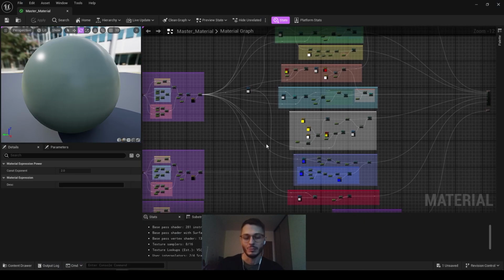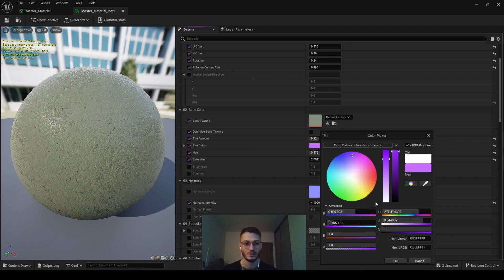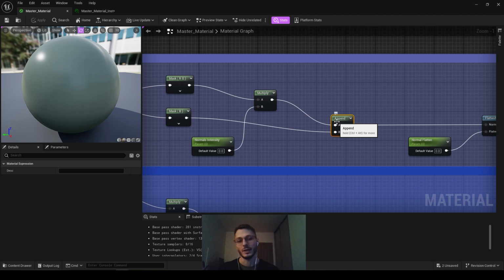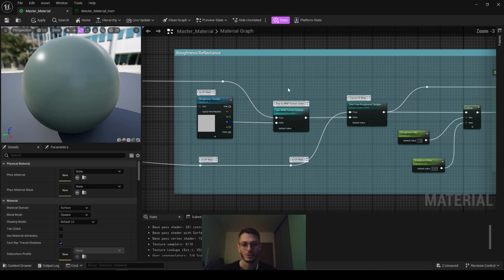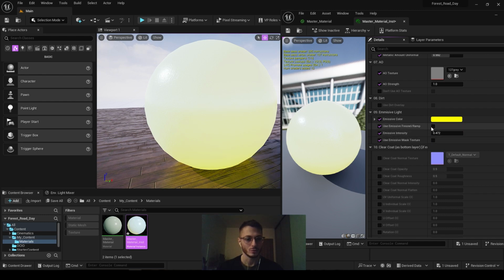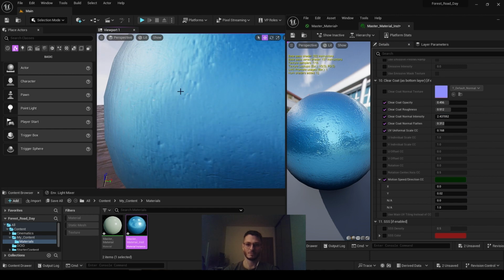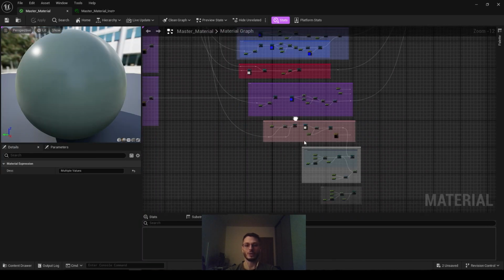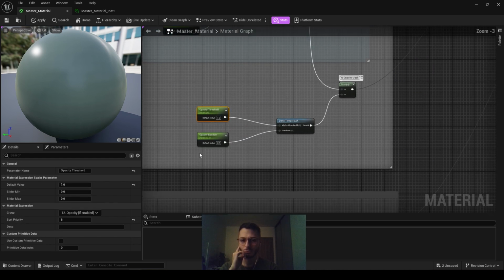Master Material 2.0 in Unreal Engine (including the graph breakdown)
I learned about materials in UE, so I made my own true Master Material to rule them all by combining all possible parameters, which can be easily applied to many instances and used to achieve desired look accordingly. In this video I breakdown this Master Material by going through the node graph and reveal how it works beneath the surface. This Master Material will definitely improve in the future once I explore and learn even further.

00:00:00 Intro
00:00:35 UV Tiling Settings
00:02:09 UV Tiling Graph
00:03:51 Base Color Settings
00:06:18 Base Color Graph
00:08:09 Normals Settings
00:11:00 Normals Graph
00:12:27 Specular, Roughness, Metallic Settings
00:14:32 Specular, Roughness, Metallic Graph
00:17:20 AO Settings & Graph
00:17:46 Dirt Overlay Settings
00:19:58 Dirt Overlay Graph
00:21:26 Emissive Light Settings
00:23:00 Emissive Graph
00:23:50 Clear Coat Setup
00:25:45 Clear Coat Settings
00:29:40 Clear Coat Graph
00:30:37 SSS Setup
00:31:39 SSS Settings
00:33:57 SSS Graph
00:35:12 Opacity, Translucency, Refraction Setup & Settings
00:38:55 Opacity, Translucency, Refraction Graph